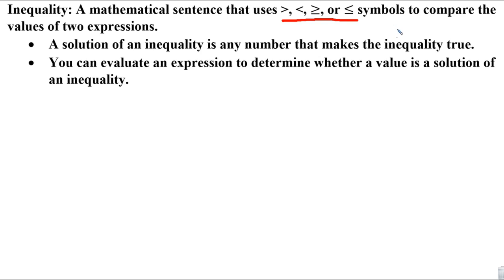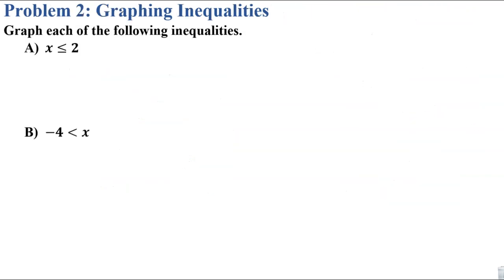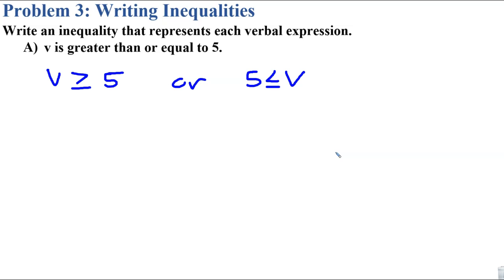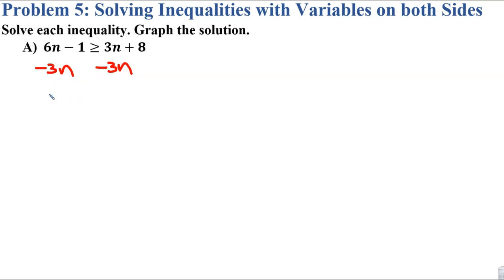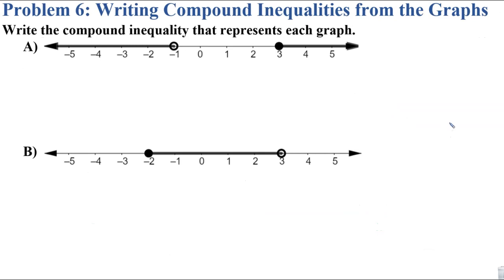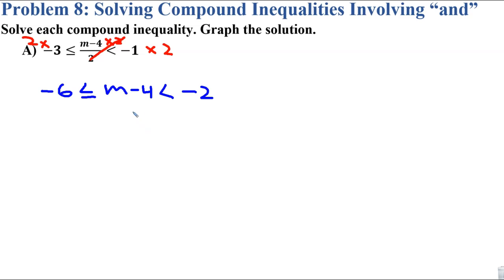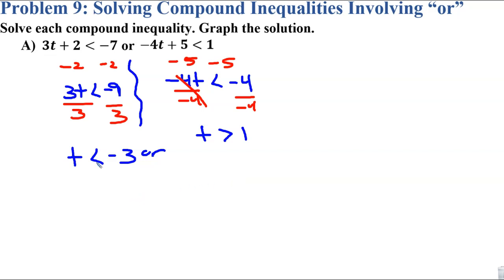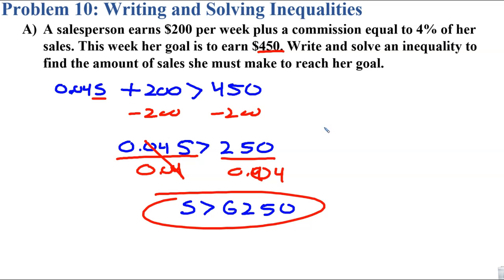Summer School Algebra A Objective 3